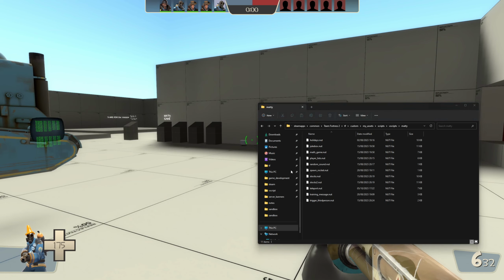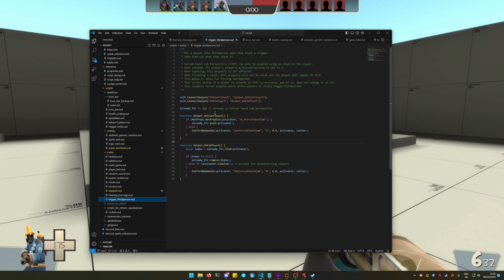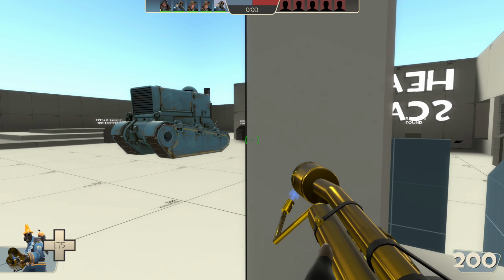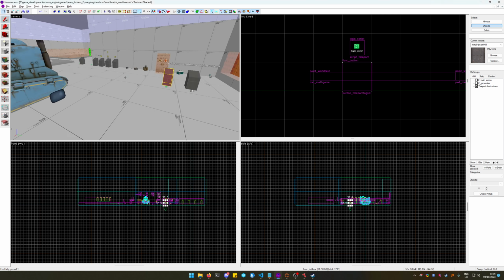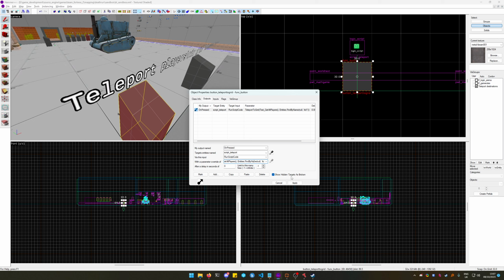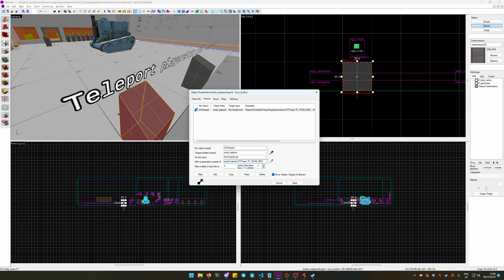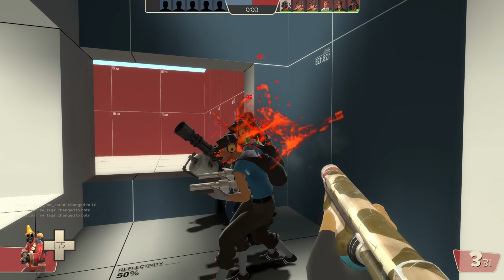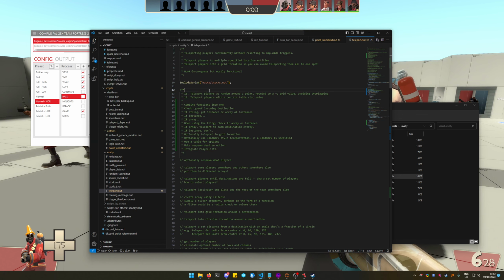TF2 Mapping - Basic Installation & Usage of VScripts